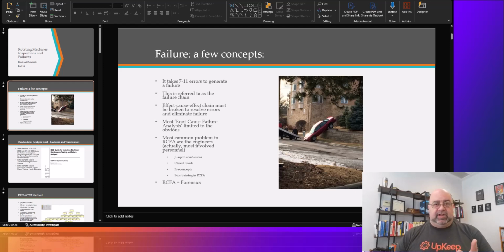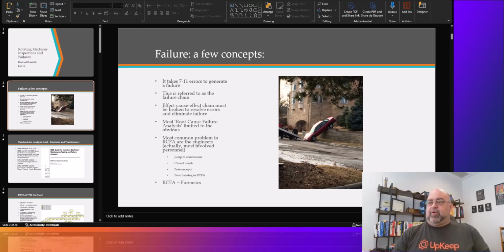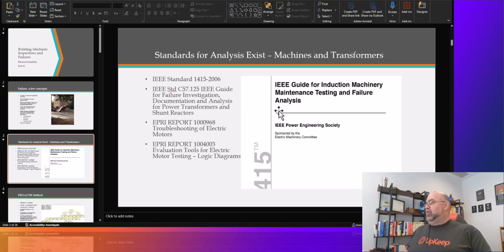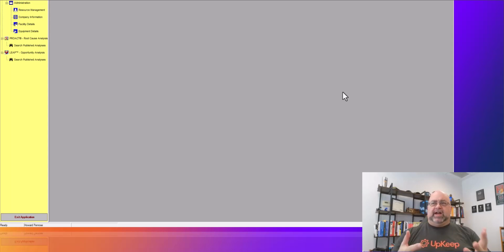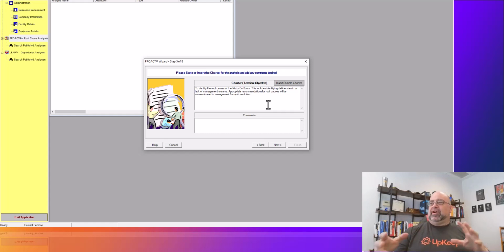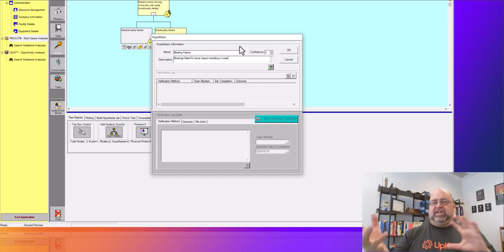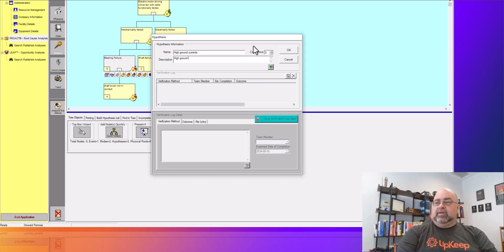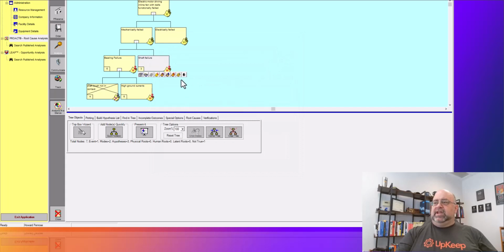Podcast 31 An Introduction to Root Cause Failure Analysis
The application of critical thinking is crucial to performing RCFA.  This means not using opinion or stopping to shallow, but pursuing the condition to its conclusion, which may be many.  In this podcase we will discuss the ins and outs of RCFA with the PROACT method with discussion, case studies, and references to resources.